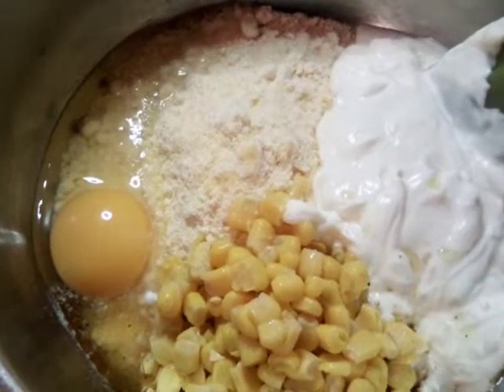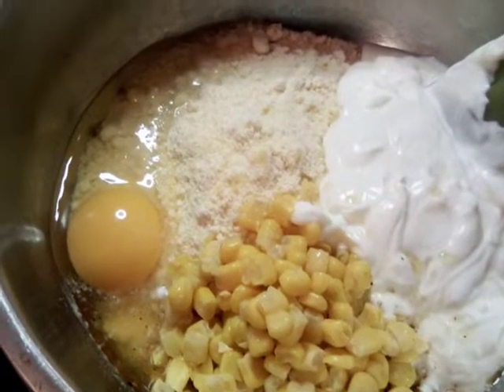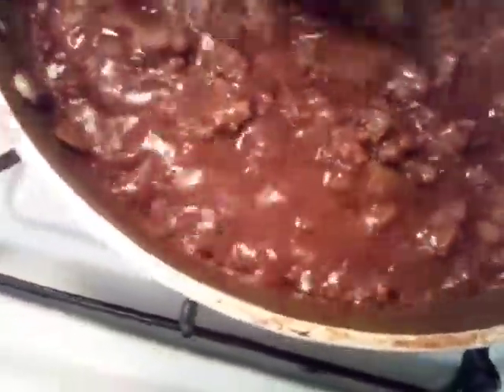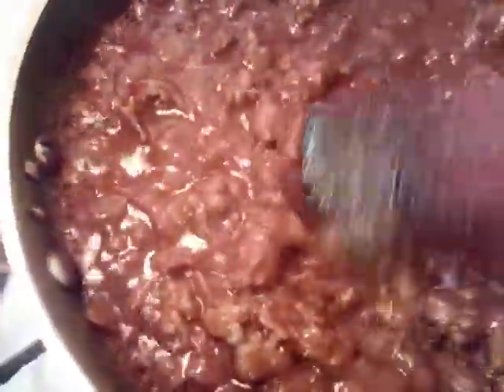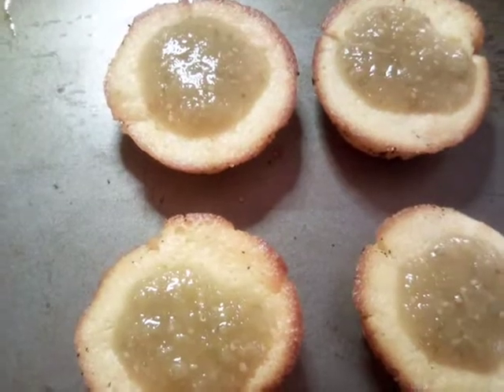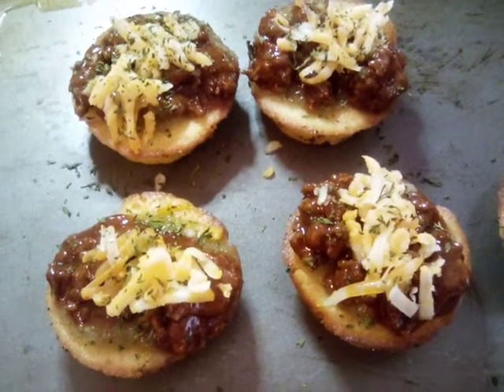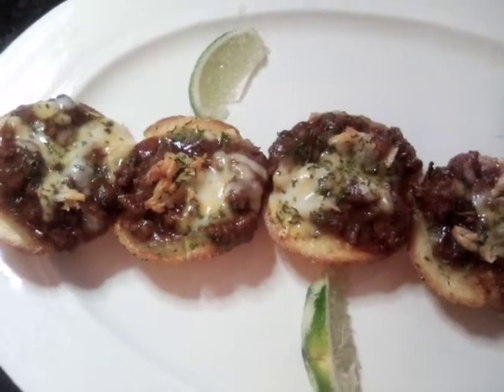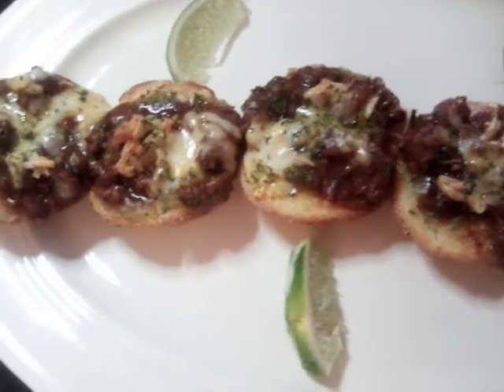Tamale ( mini taco tamale muffins )